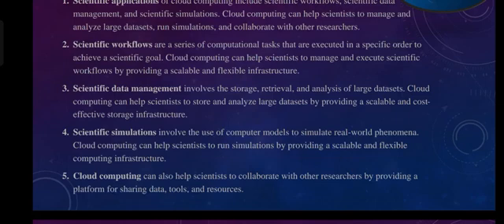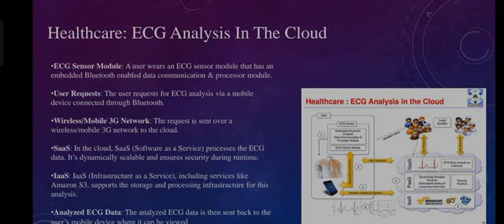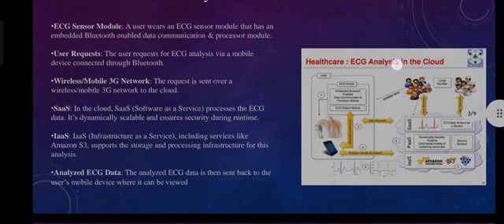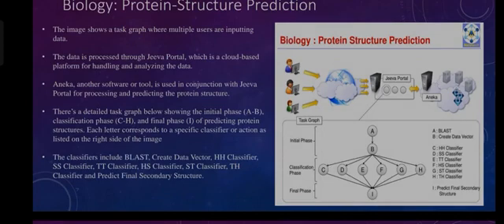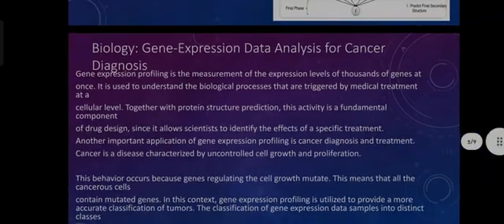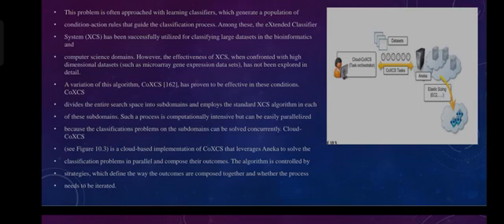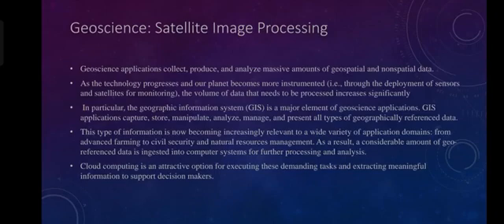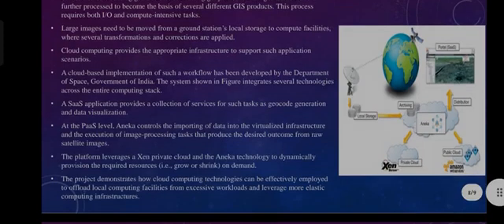Scientific Applications of Cloud By Akshata